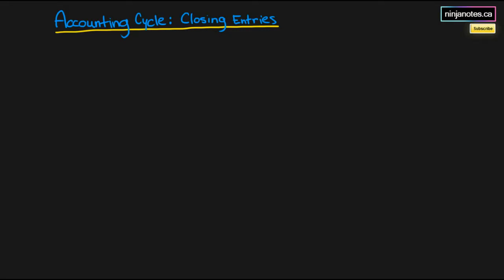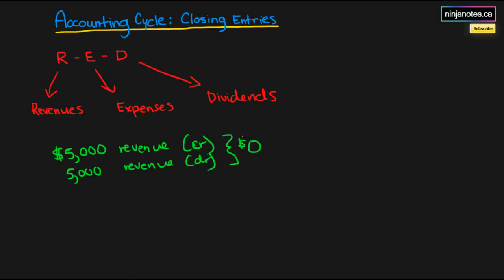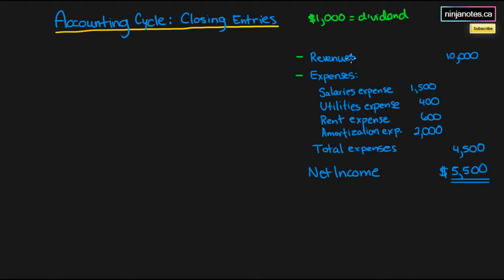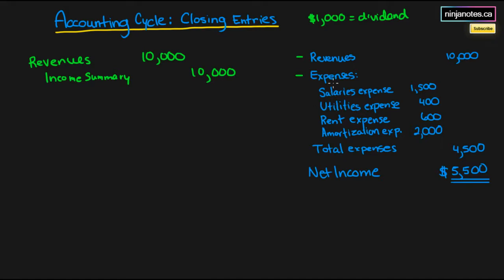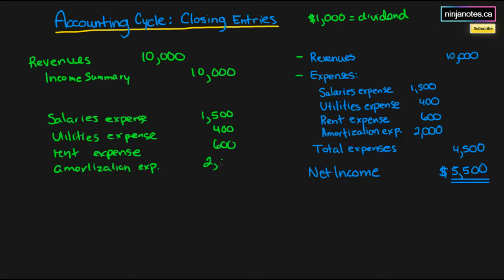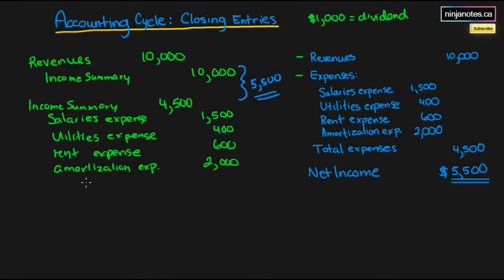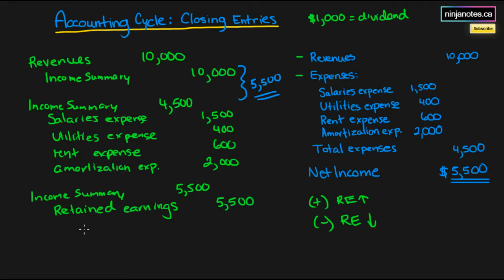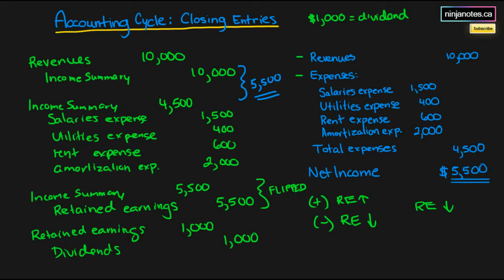23 The Accounting Cycle Prepare Closing Entries Financial Accounting